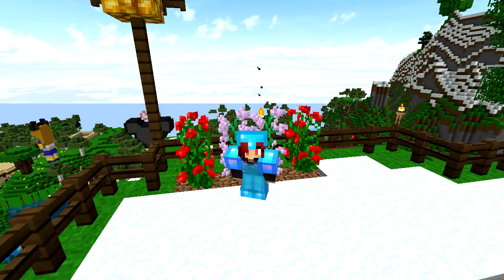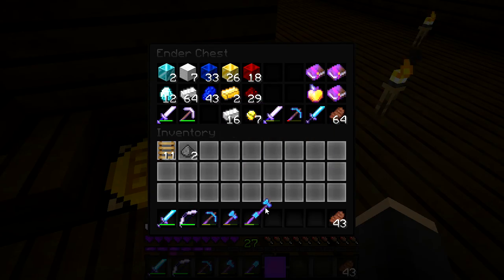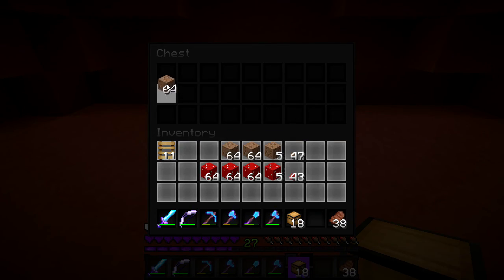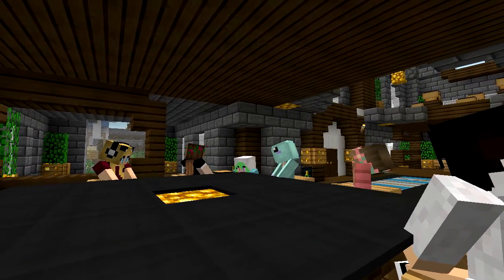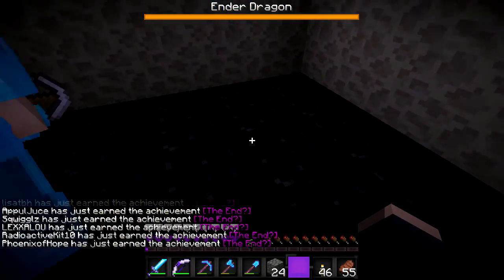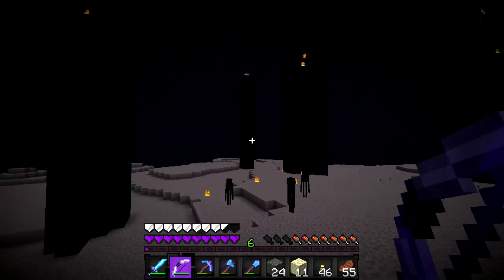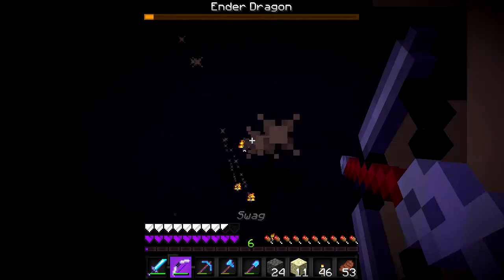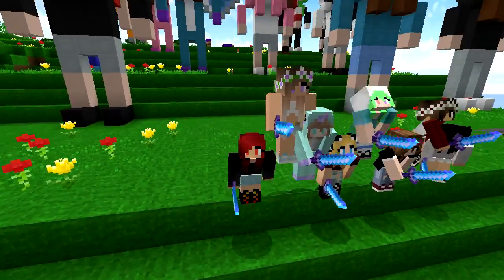Minecraft: LUX SMP Episode 19 - Enderdragon!!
Welcome to episode 19 of the LUX SMP!

In today's episode, we prepare some stuff for our mushroom shop and then we meet up with the other LUX girls for a special quest!

*This is a Private Whitelisted server meaning: only people who are allowed can join

Hope
230 B Tyson Avenue #165

▼≡≡≡Recording Info≡≡≡▼
Recording Software: Dxtory
Video Editor: Sony Vegas Pro 13
Thumbnail Editor: Gimp